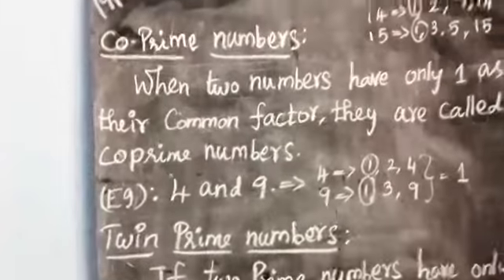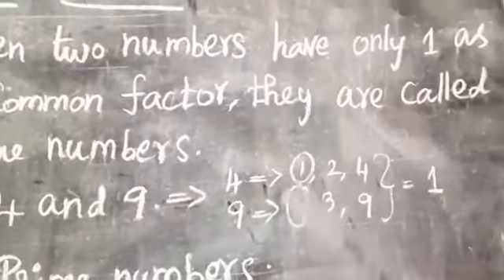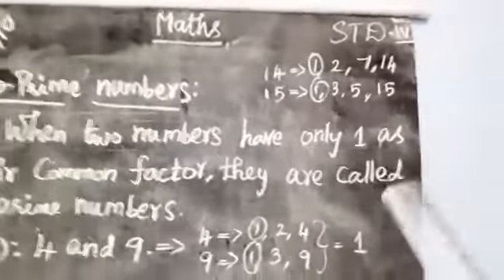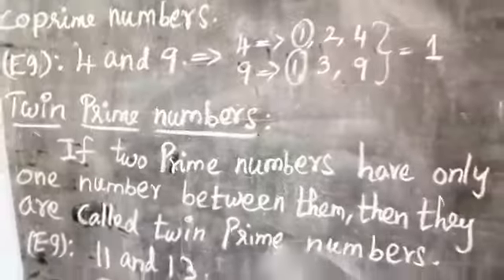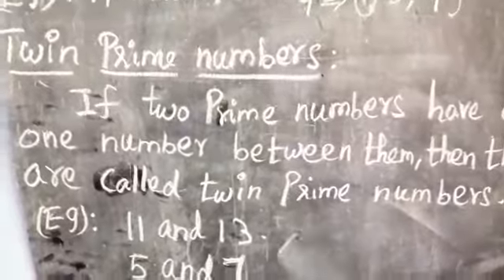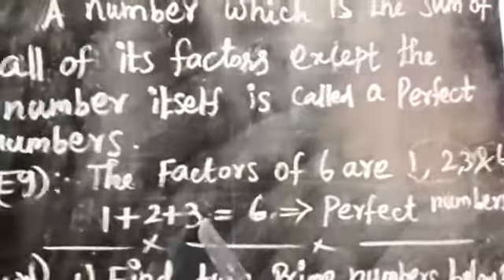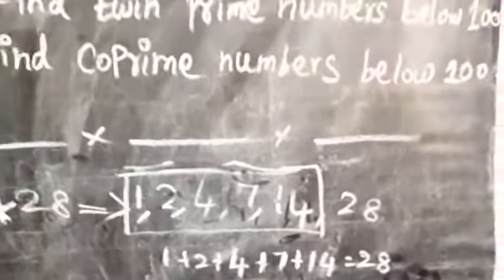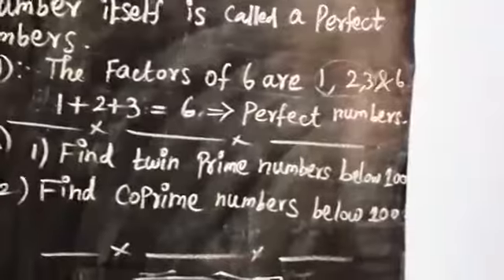4 th std maths 19/10/2020